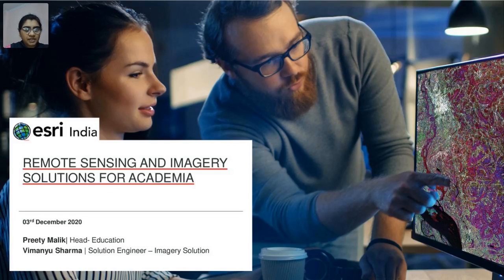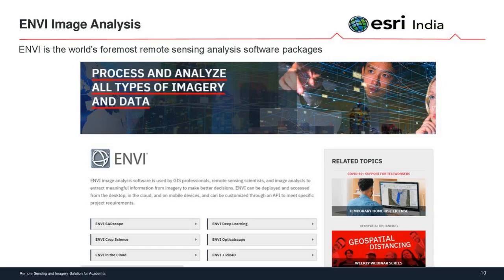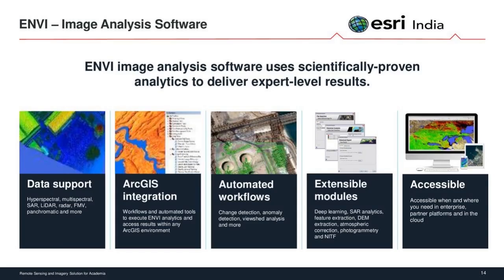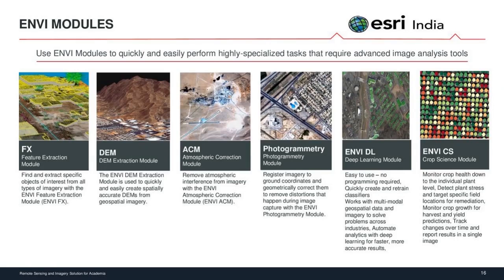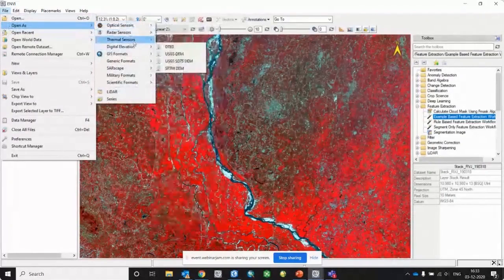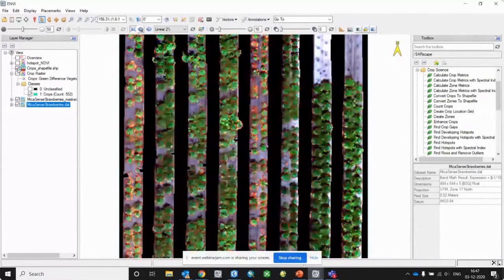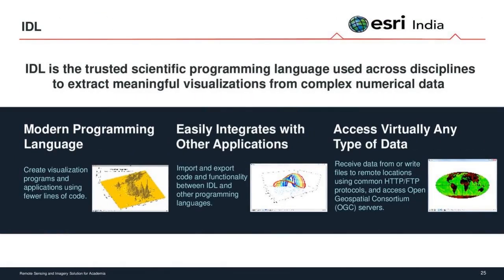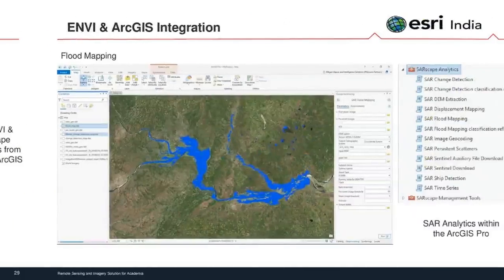Remote Sensing and Imagery solutions for Academia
View Esri India webinar to know how Envi Academia-ready software solutions enable instructors or professors to create a dynamic classroom experience and prepare students for remote sensing and GIS careers in corporate, government, research and defense organizations after graduation.